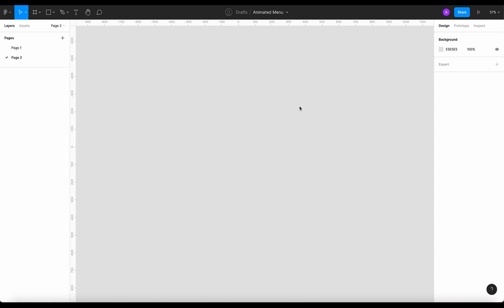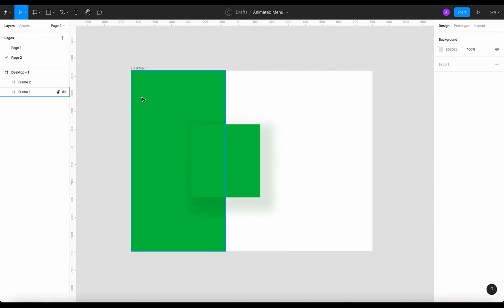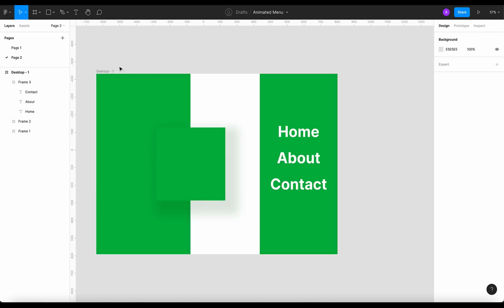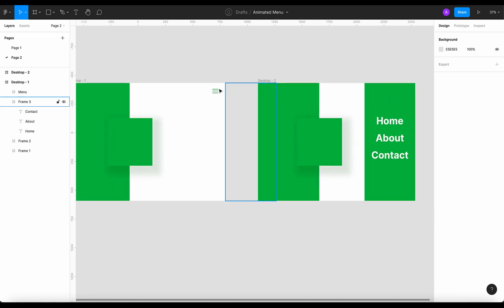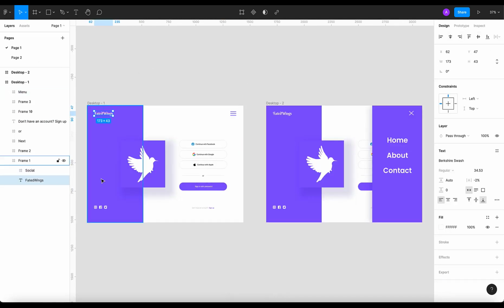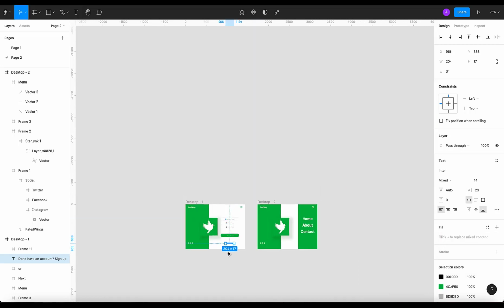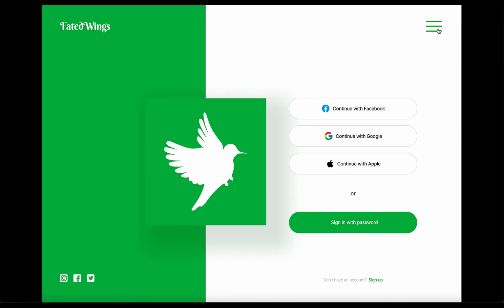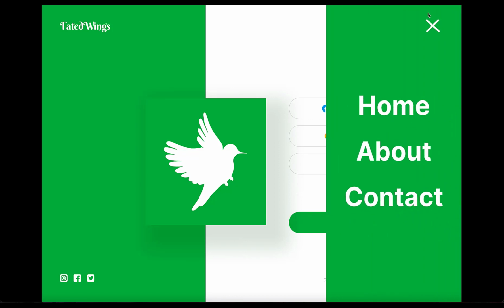Designing Animated Menu in Figma Using Smart Animate